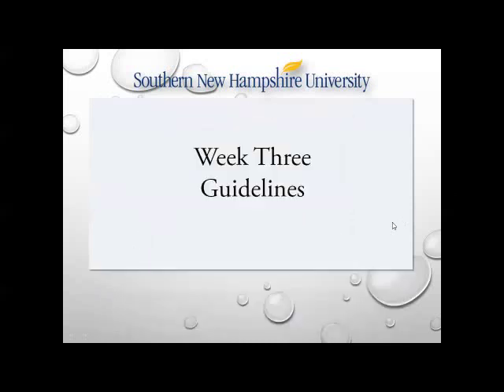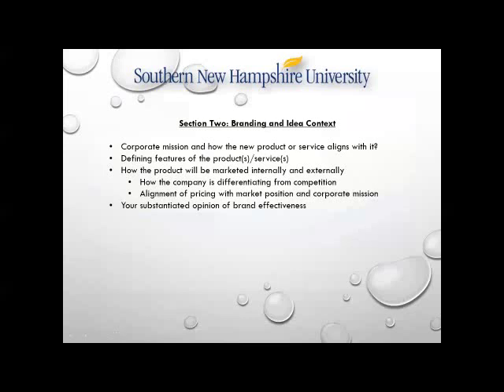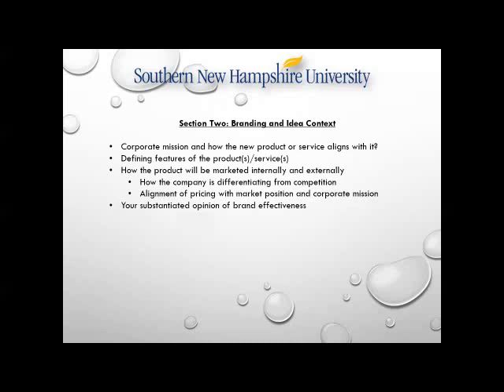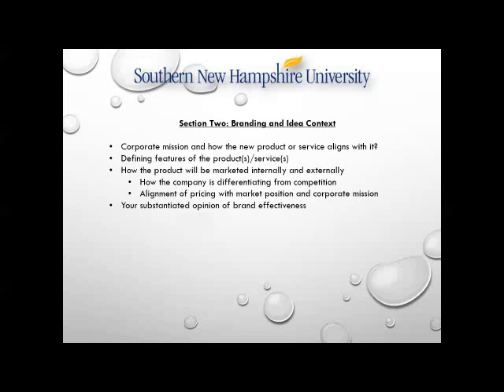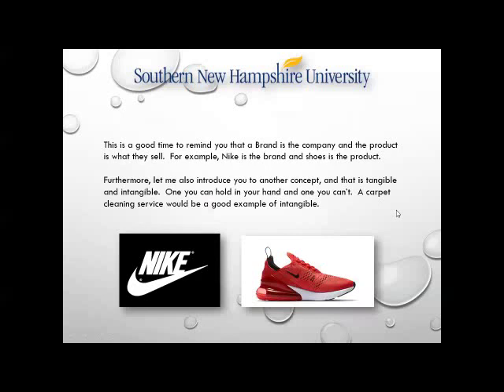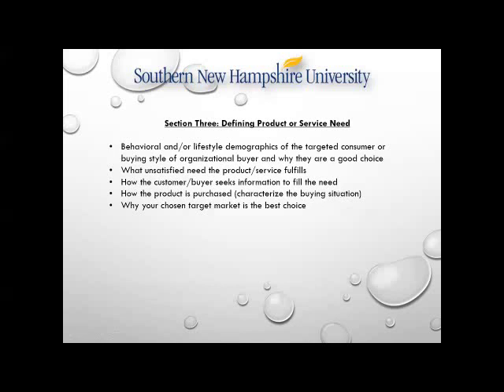Week Three Lecture